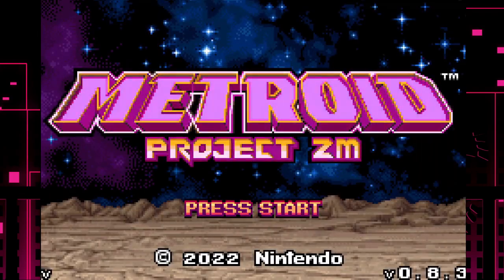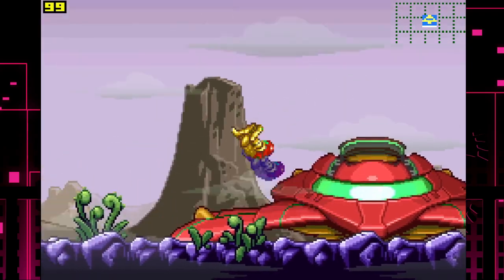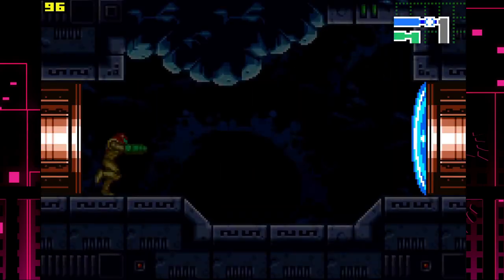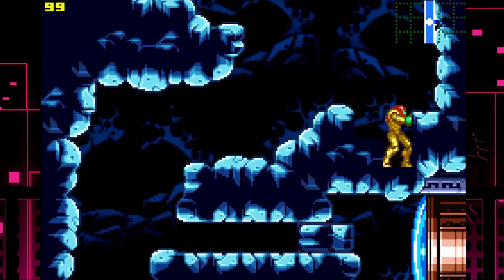Metroid, but I stop playing once I swear [Metroid Project ZM #1]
Surely I'll last a while... right?